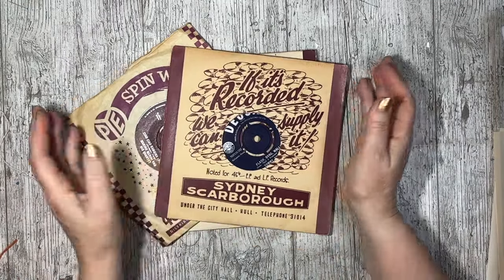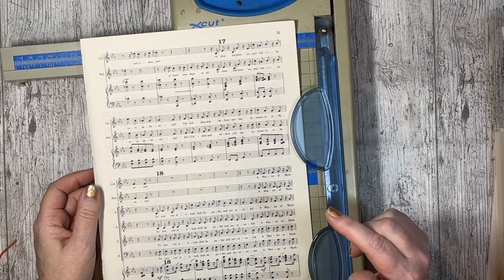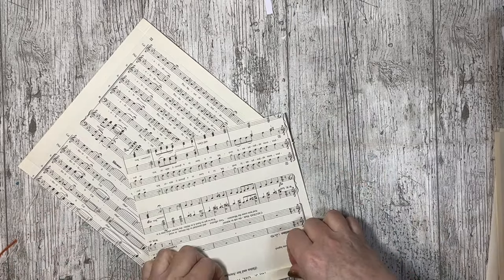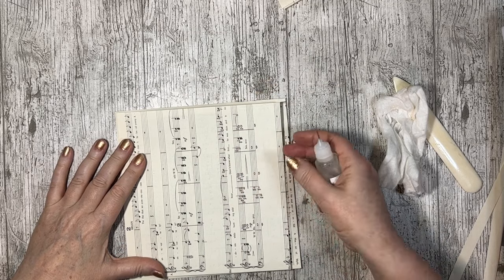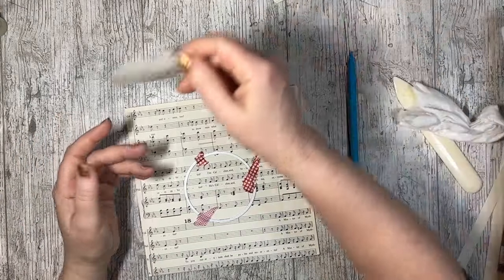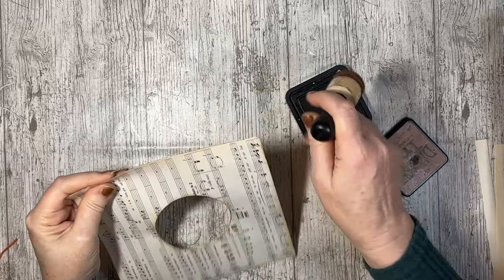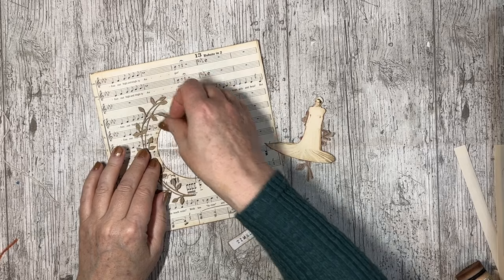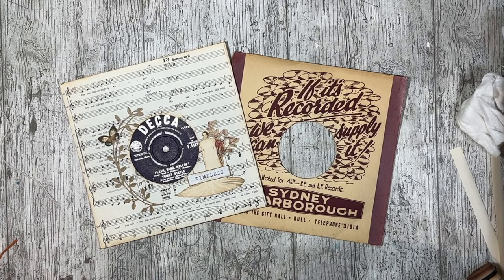Let's Make Some Vintage Music Sheet Record Sleeve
I bought some vintage records from a charity shop because I loved the sleeves. I also bought them as joke presents so needed some new sleeves if I was going to repurpose the original ones. I was just going to make ones out of copier paper then I looked at some music sheets I had and thought I could make something very pretty that could maybe used as home decor.
I have a plan to do something with the vintage record sleeves so do look out for that in the future.